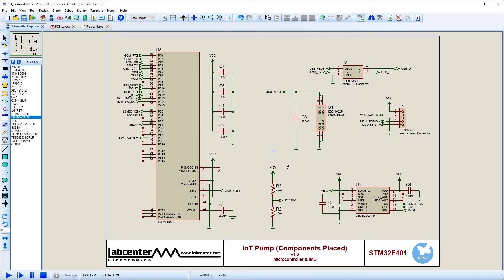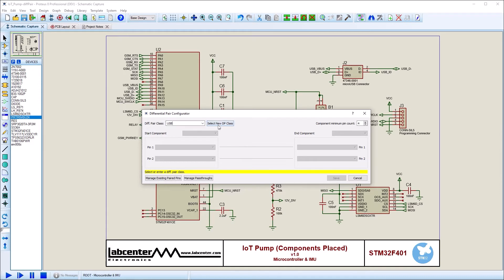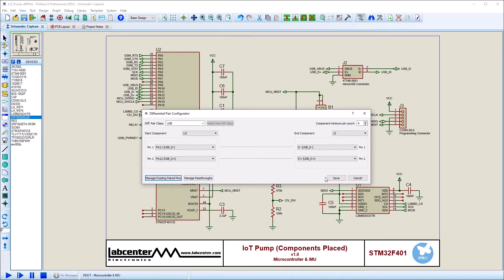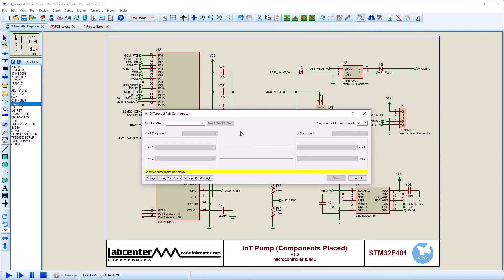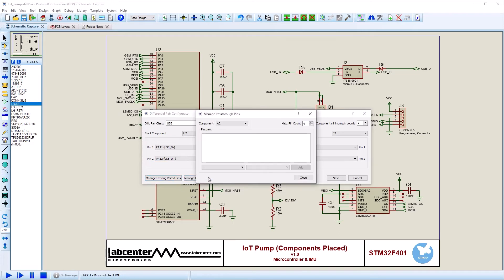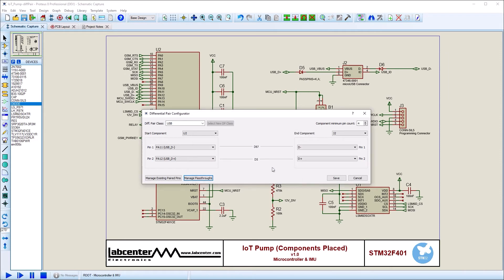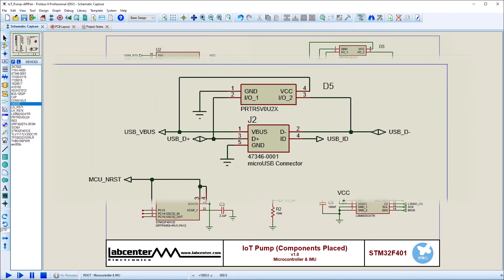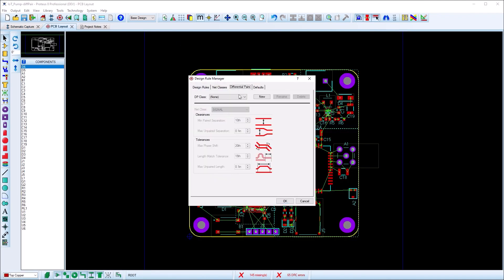Differential Pair Configuration with Proteus PCB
This video provides a walk through on using the Differential Pair configuration tool. Specify start and end pins as well as pass through devices from a single, easy to use form.